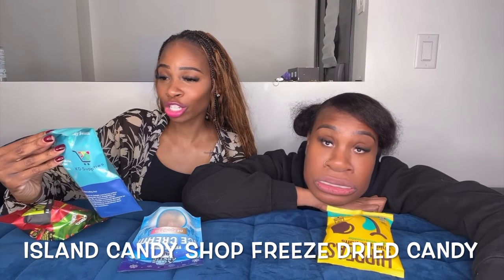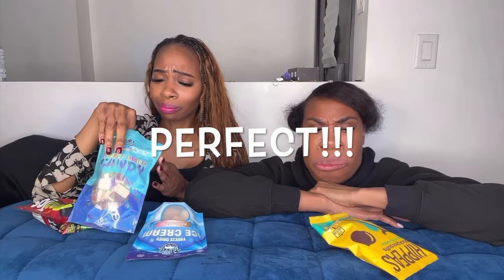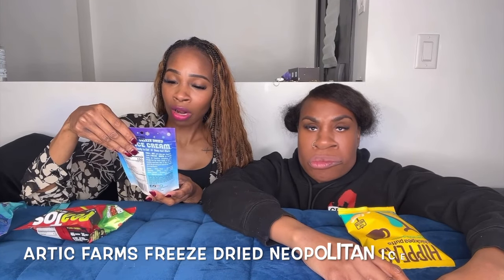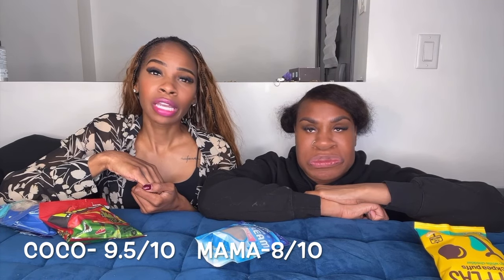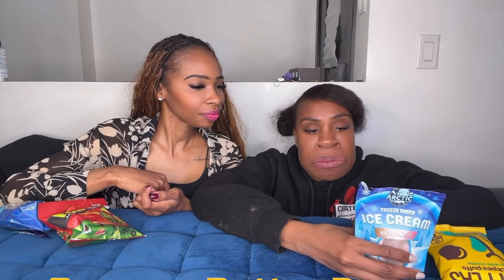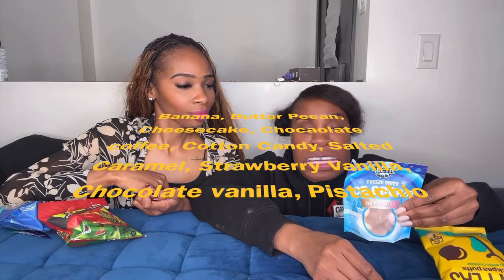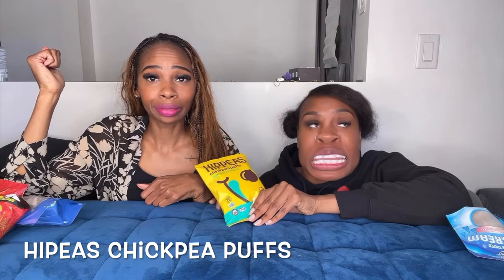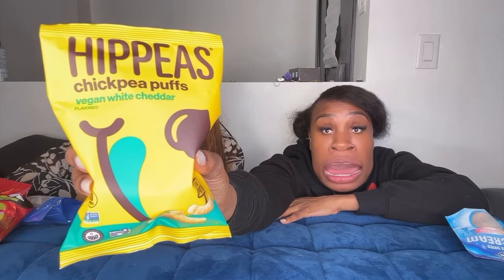Snack Time!!! Coco Just Being Coco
Purchase candy

Follow our new page as well to be the first to see the cartoon and for more stories!

Writer/Director: Corinne Victoria
“Be You! That’s the best person you can be”

Your Support is more than appreciated!!!